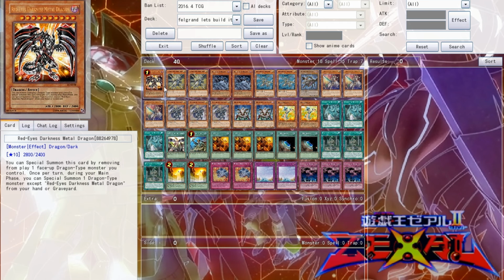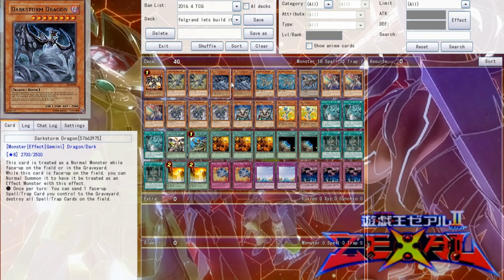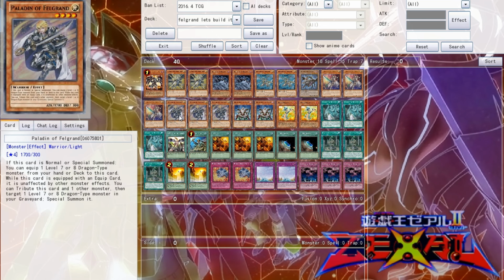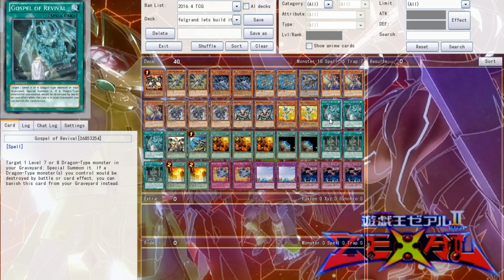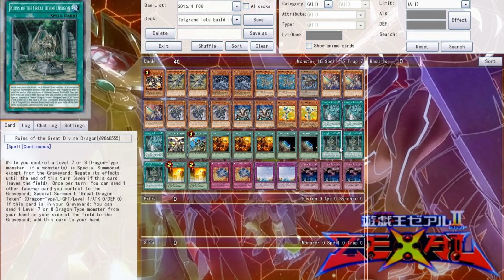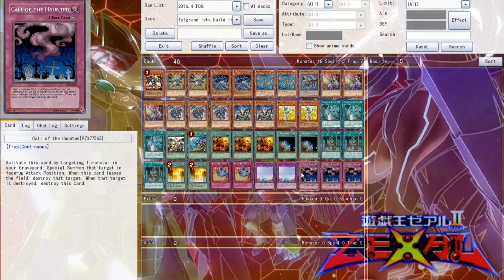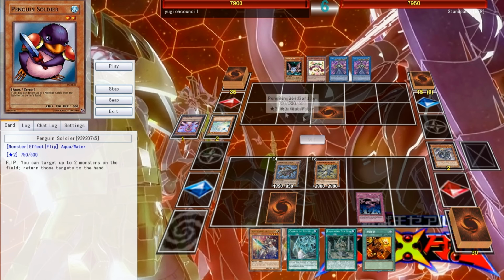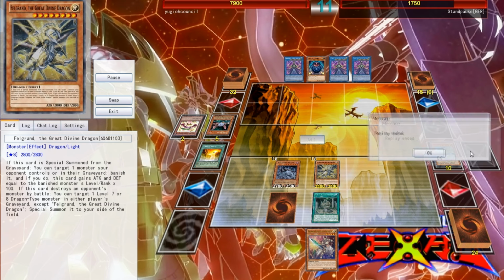Yugioh Rise of the True Dragons Structure Deck Lets Build It